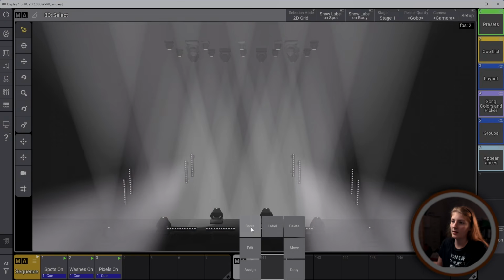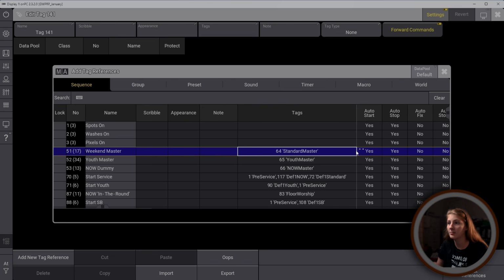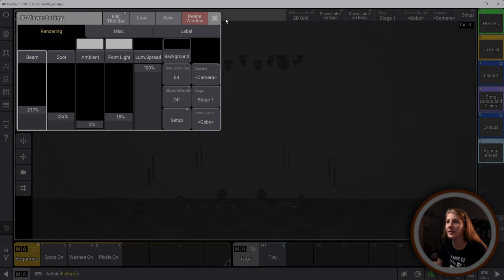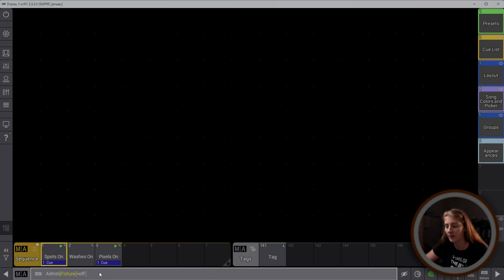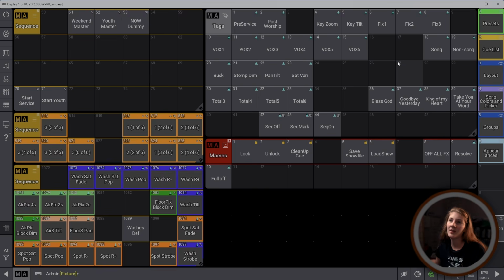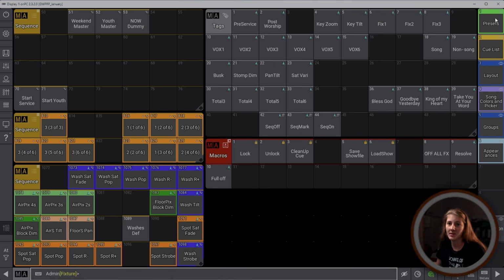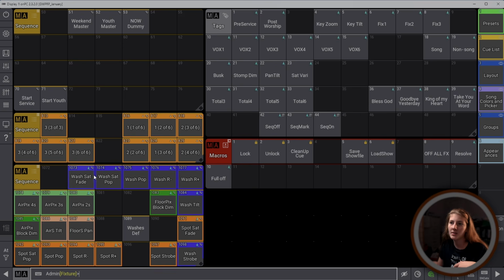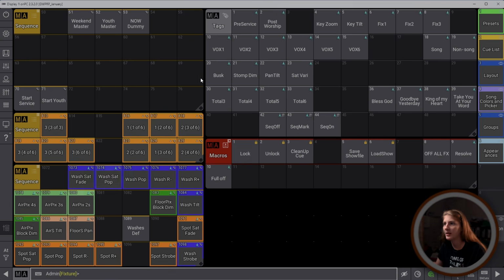Everything You'll Ever Need to Know About Tags!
Questions about tags? I got you! In this video I cover both the technicalities - how tag settings work and how to assign them and use them - and the workflow stuff - how I use them and some of the broader possibilities.

Now that you've seen how I use tags in Lua plugins, can I interest you in learning Lua? I have a playlist on that

Or, are you interested in knowing more about my busking setup? I have one for that too

"Again Jesus spoke to them, saying, 'I am the light of the world. Whoever follows Me will not walk in darkness, but will have the light of life.'" - John 8: 12

00:00 - Intro
00:13 - Basic Tag Settings
01:22 - Assigning Tags
02:47 - Manipulating Objects Via Tags
04:57 - How I Use Tags - For Lua Plugins
09:24 - How I Use Tags - For Busking
10:47 - Another Note for Lua Plugins
11:25 - Conclusion